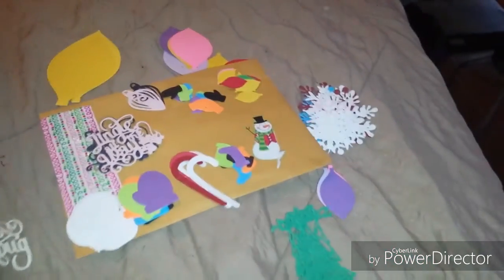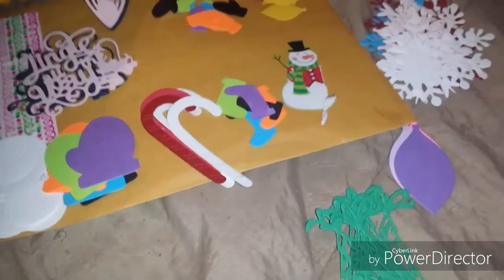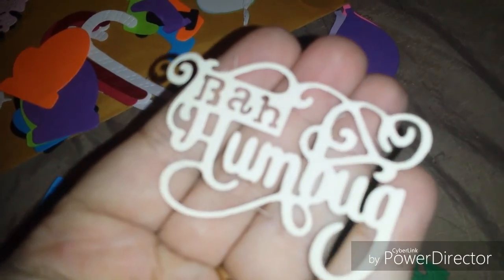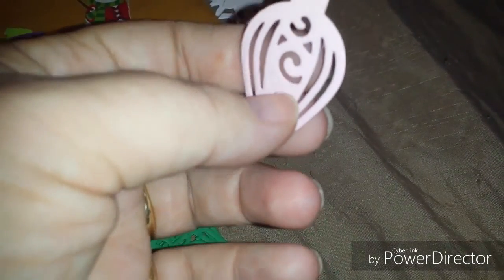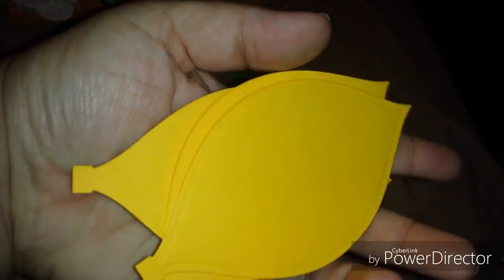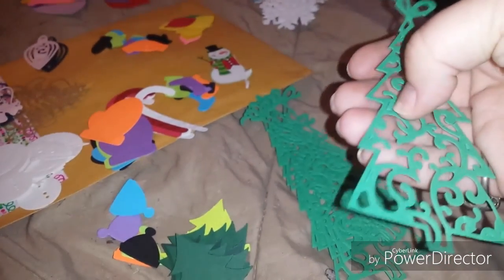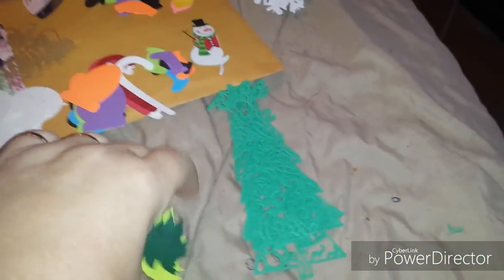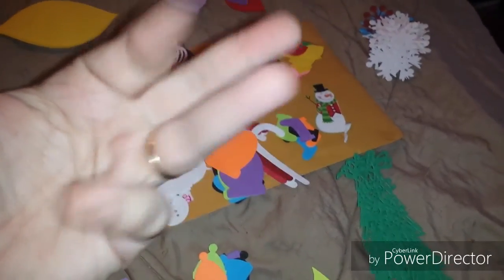Wish Granted By Left-Handed Crafter